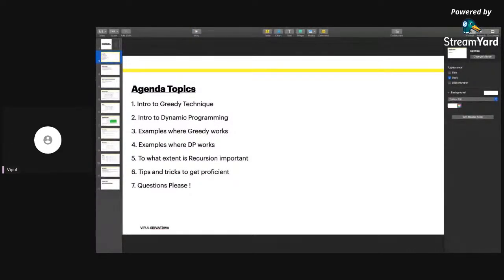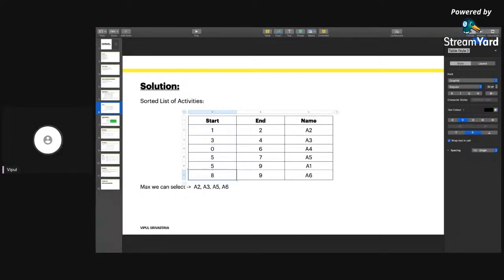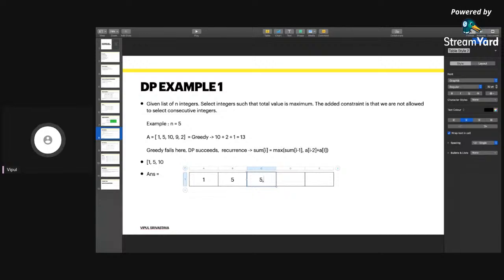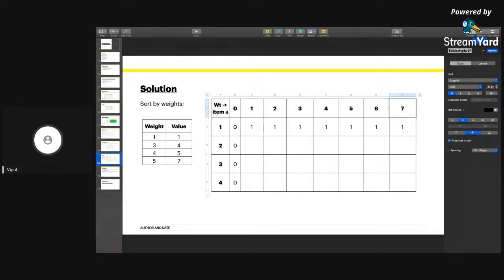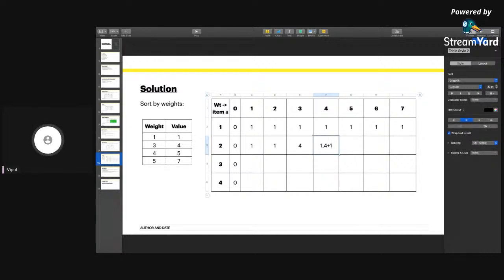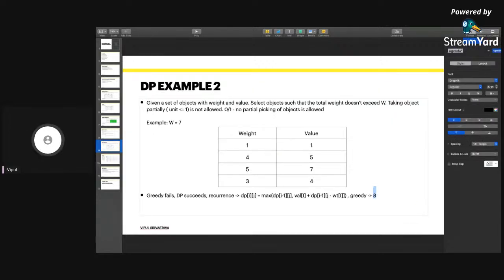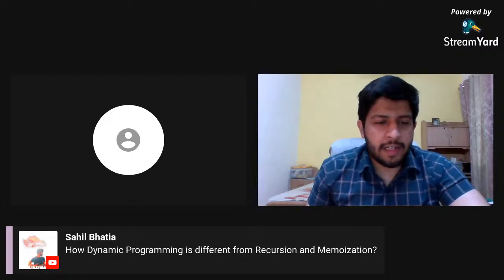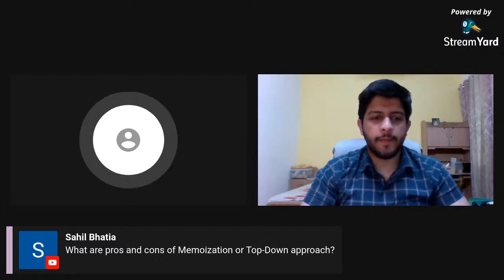AN OVERVIEW OF DYNAMIC PROGRAMMIMG AND GREEDY TECHNIQUES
Although greed is considered one of the seven deadly sins, it turns out that greedy algorithms often perform quite well.
    -Stuart Russell.

Code Arts, a SIG under IEEE NCU is conducting a live webinar on the topic AN OVERVIEW OF DYNAMIC PROGRAMMING AND GREEDY TECHNIQUES.

The Guest Speaker for the webinar is Mr. Vipul Srivastava.

He is a software development engineer at Amazon and is in the top 3 all over India on SPOJ.

So mark your calendars for the workshop 💻